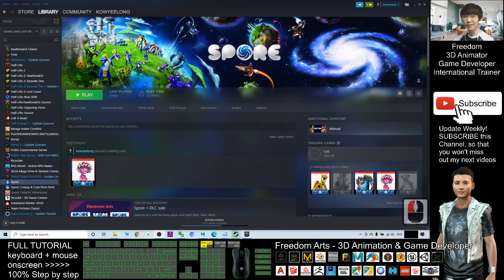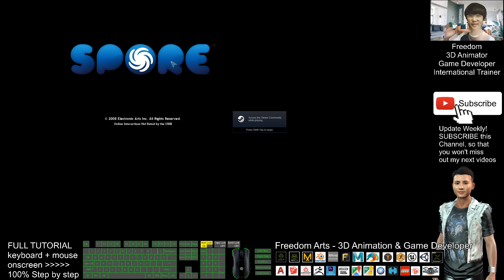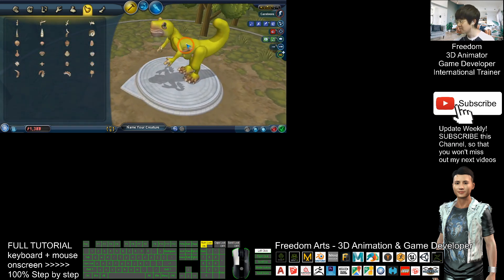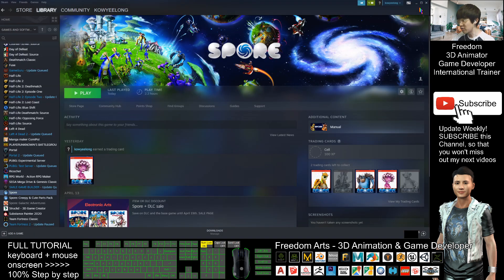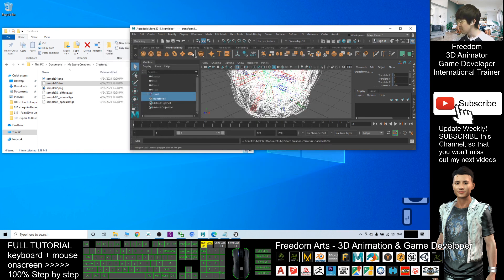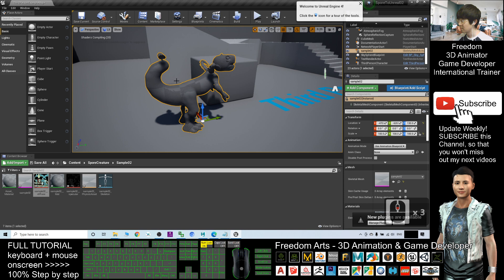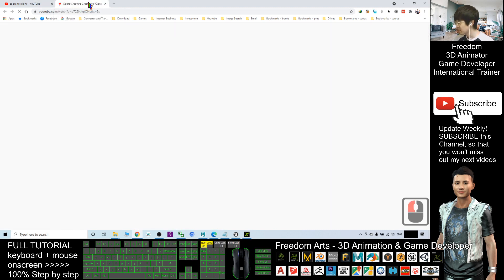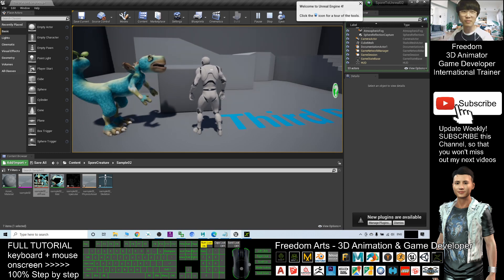Spore to Unreal Engine 4 - Full Tutorial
- Hey guys, how to create any creature/monster in 5 minutes and import into your Unreal Engine game project? Spore is a game, however Spore Creature Creator has a creature creator that allowed you to create any creatures and export as DAE files, where you can import into your Unreal Engine 4 to make it as your game creature. All the creature created by using Spore Creature Creator are fully rigged and ready to perform animation. This is my step-by-step tutorial on how to make this! ENJOY! and have fun! Happy animation and game developing!

Spore export DAE command:
press Ctrl + Shift + C, then keyin
colladaexport

Software require:
Steam
Spore
Autodesk Maya

Spore,Monster,Animal,Unreal Engine,import,export,game dev,

Your friend,
FREEDOM